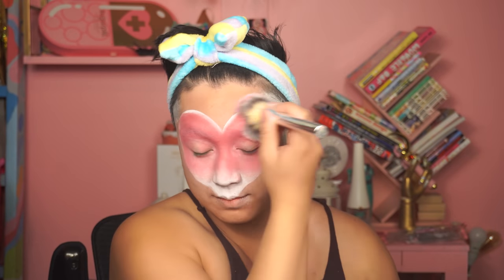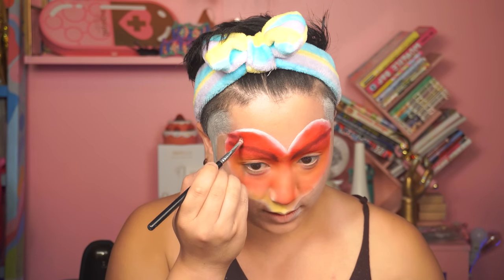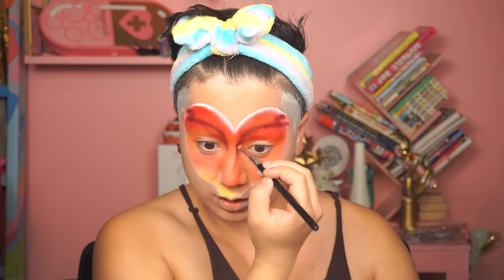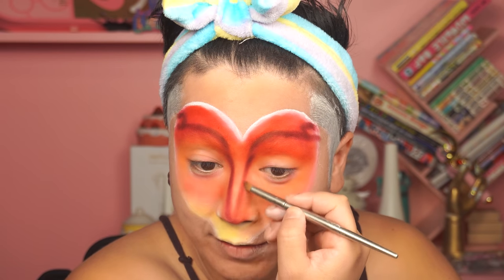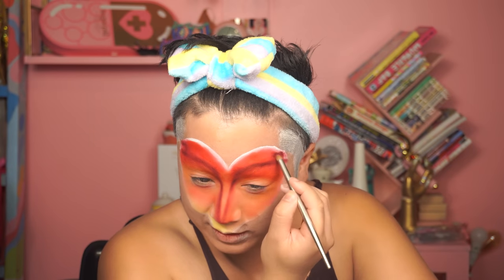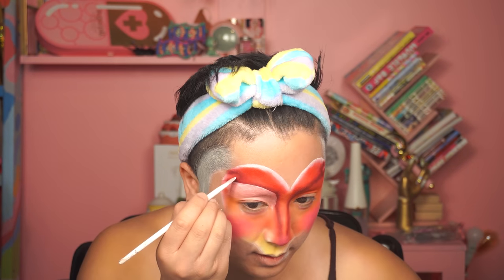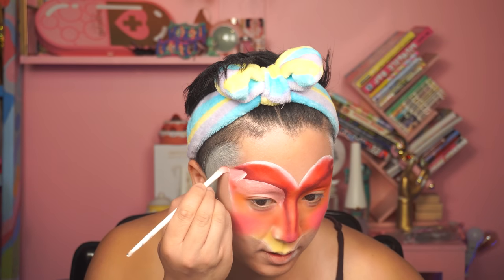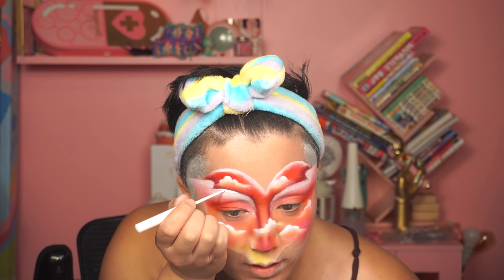Heart Face Cutout Makeup Tutorial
For behind the scene footage and extras!

+Filmed & Edited+
Cash Monet